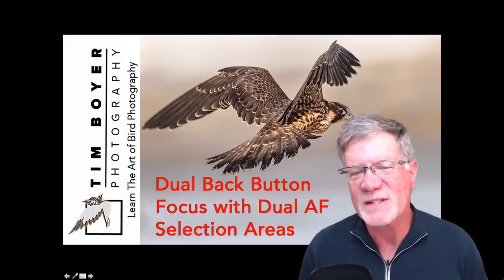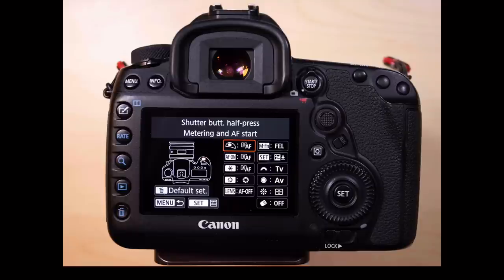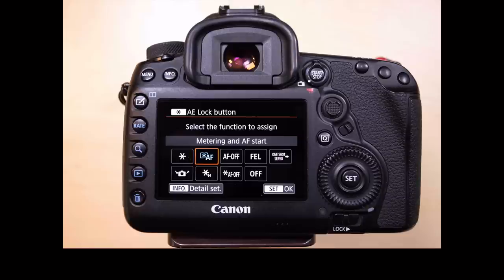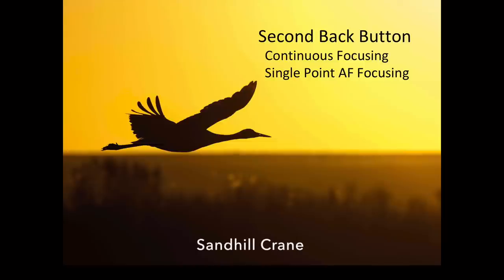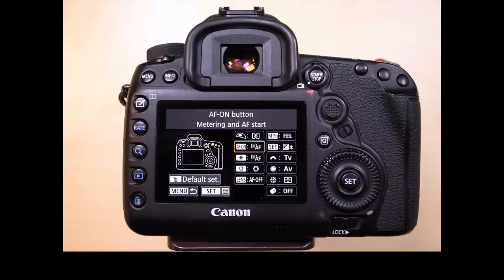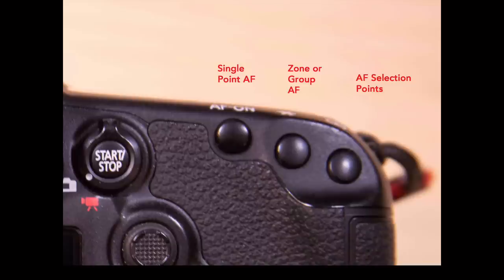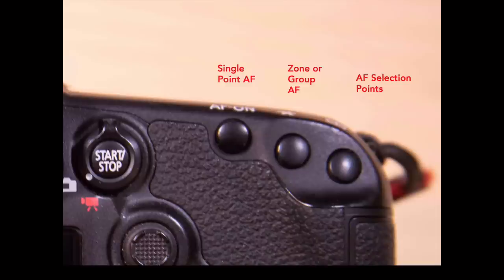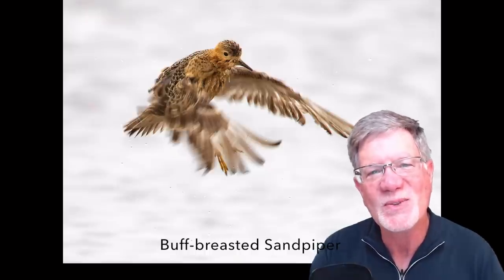Dual Back Button Focus with Dual AF Selection Areas For Bird Photography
Setting up Dual Back Button  AF Buttons so you can acquire the  bird with a zone or wide array of AF Points then use another Back Button  to focus one Single Point right on the birds eye.